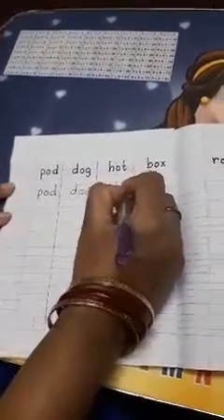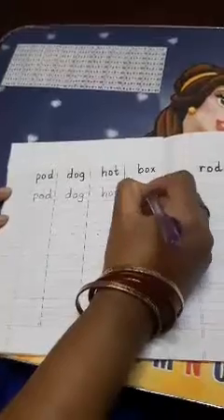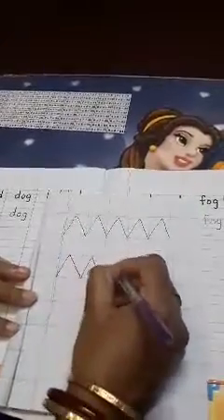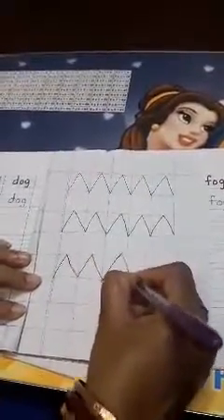UPPER NURSERY HANDWRITING